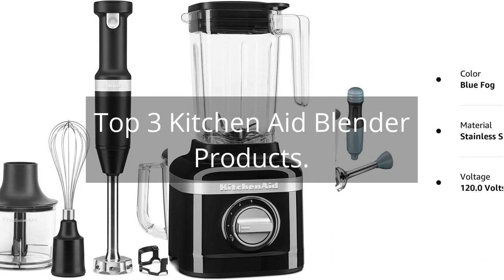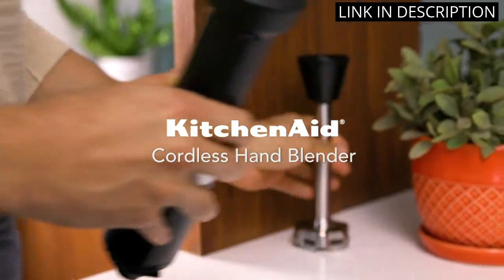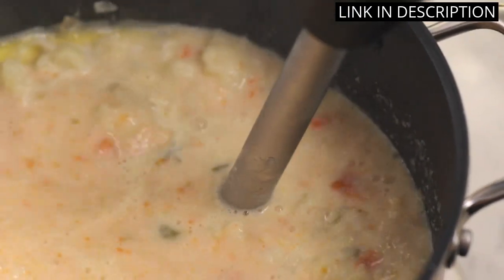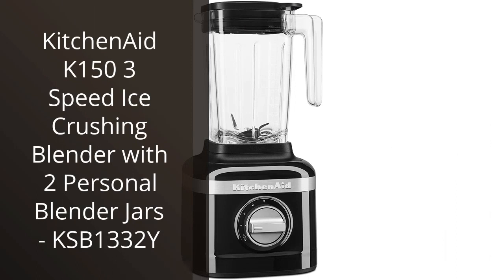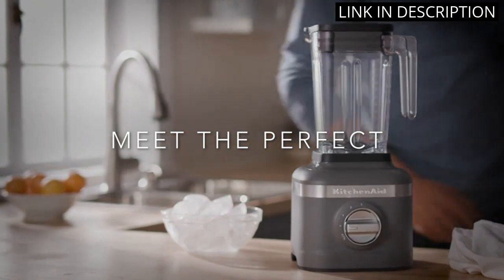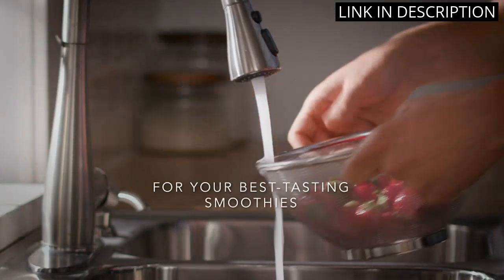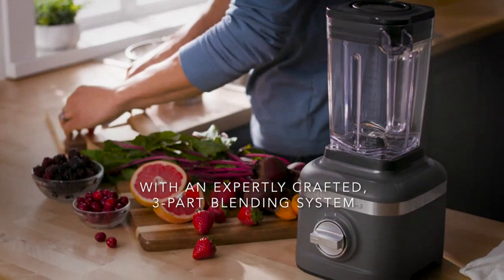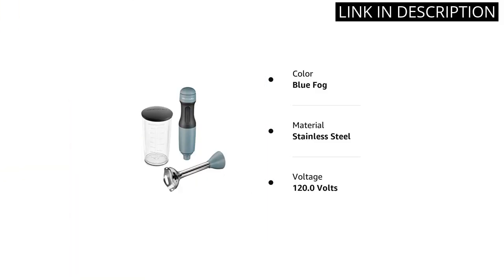【Kitchen aid blender】Top 3 Kitchen Aid Blender Products.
🔥 All products

✋  Here are top 3 kitchen aid blender products. available on the market.

🔽🔽🔽 PURCHASE LINKS KITCHEN AID BLENDER 🔽🔽🔽

1) KitchenAid Cordless Variable Speed Hand Blender with Chopper and Whisk Attachment - KHBBV83

2) KitchenAid K150 3 Speed Ice Crushing Blender with 2 Personal Blender Jars - KSB1332Y

3) KitchenAid KHB1231MF 2-Speed Hand Blender

00:00 - Intro
00:04 - 1) KitchenAid Cordless Variable Speed Hand Blender with Chopper...
00:44 - 2) KitchenAid K150 3 Speed Ice Crushing Blender with...
01:25 - 3) KitchenAid KHB1231MF 2-Speed Hand Blender...
02:02 - Outro